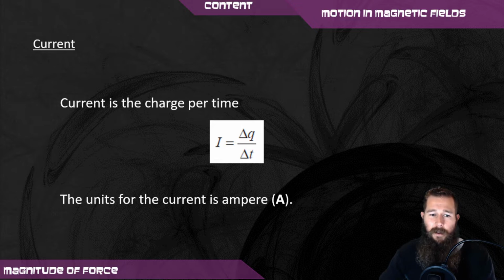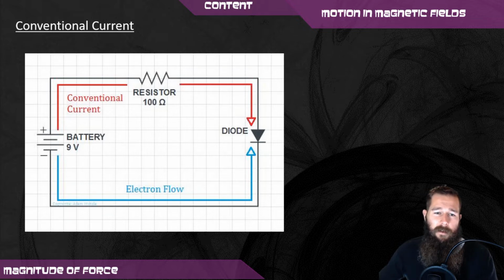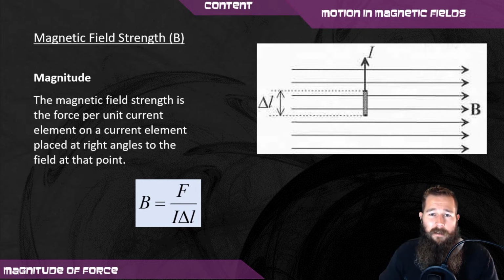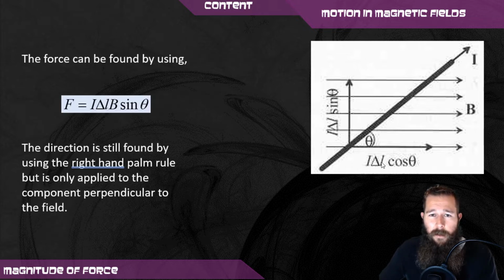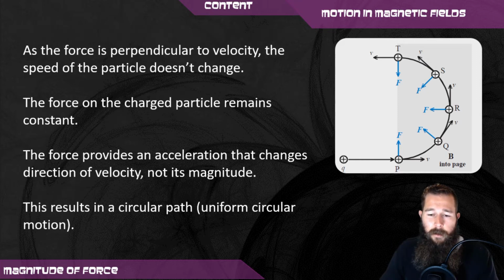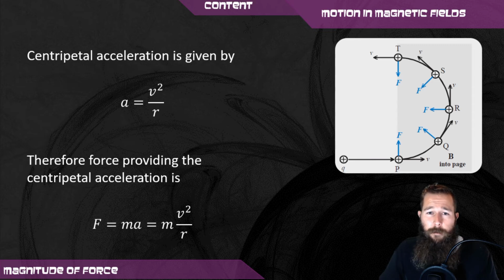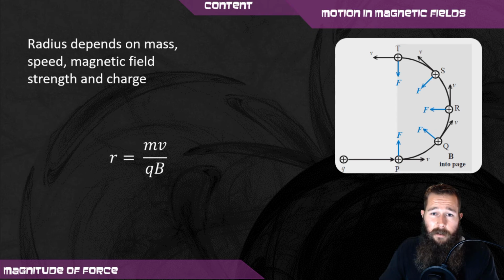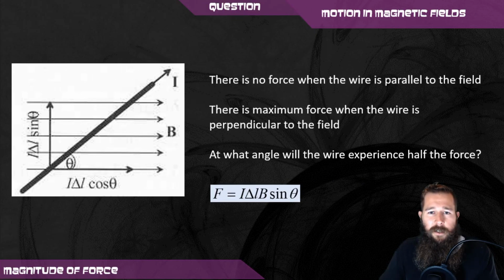Magnitude of Force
Covers the magnitude and direction of force on moving charged particles in magnetic fields.